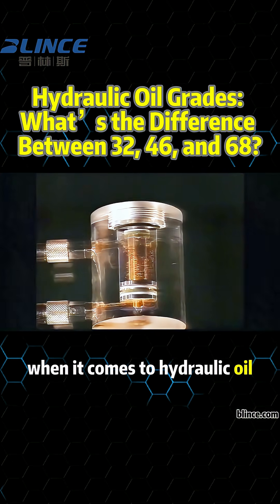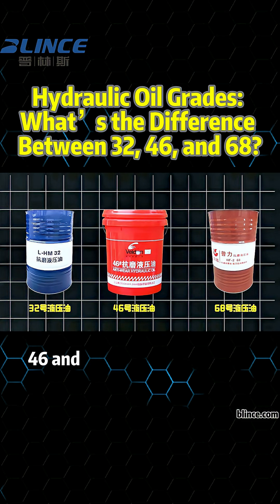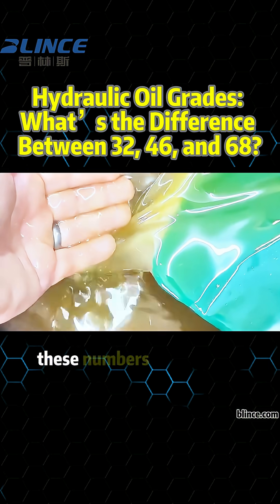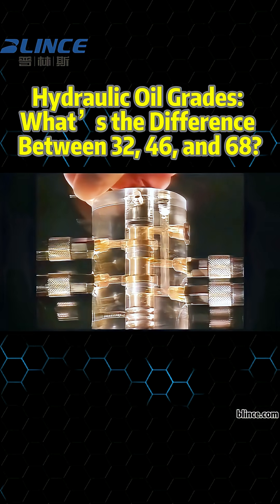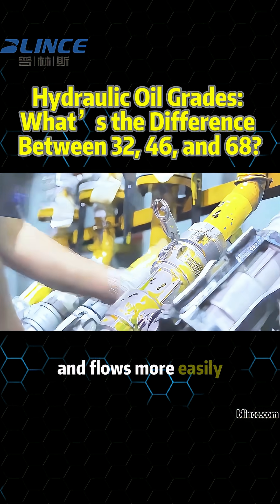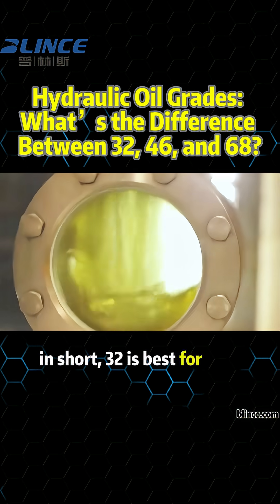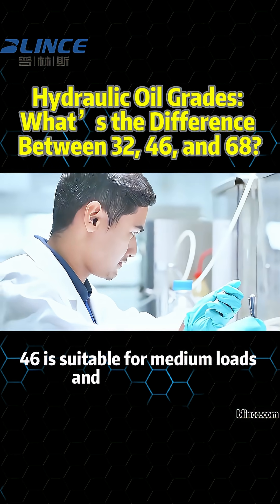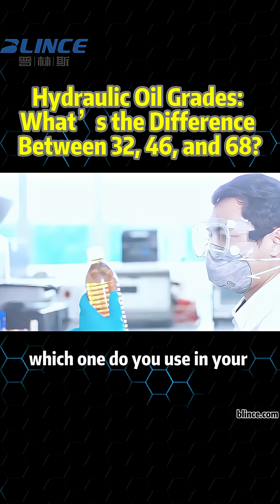Hydraulic Oil Grades: What’s the Difference Between 32, 46, and 68?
Confused about the different hydraulic oil grades?
In this video, we explain the differences between 32, 46, and 68 hydraulic oils based on viscosity, temperature range, and lubrication performance.
Learn which oil grade is best for your system, and how to select the right one for different working conditions.
💬 Which hydraulic oil do you use in your equipment?